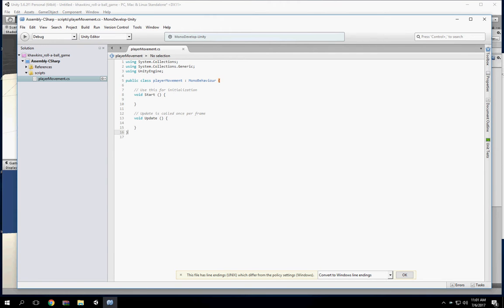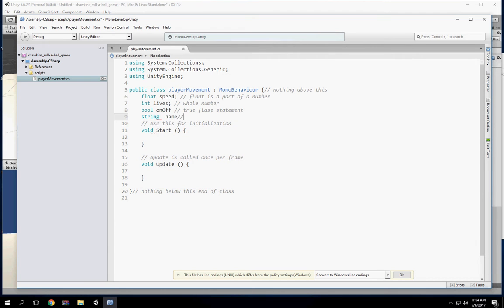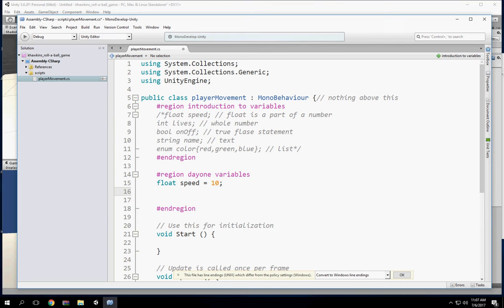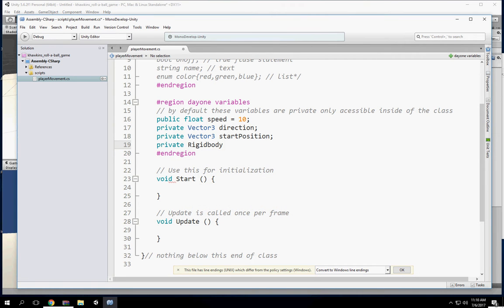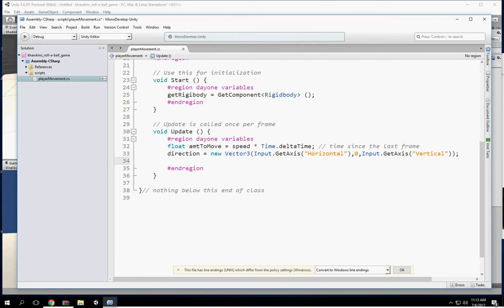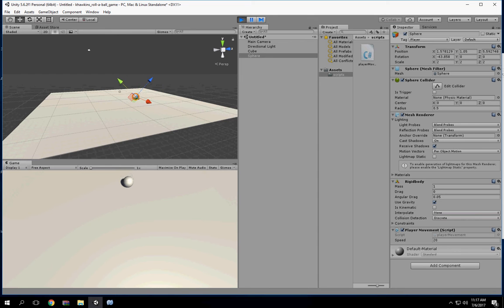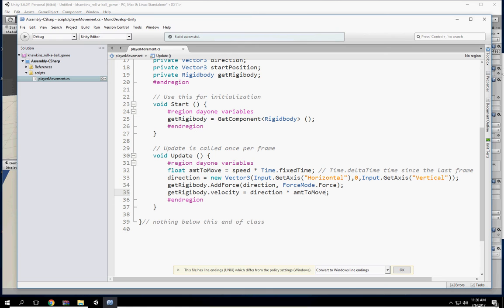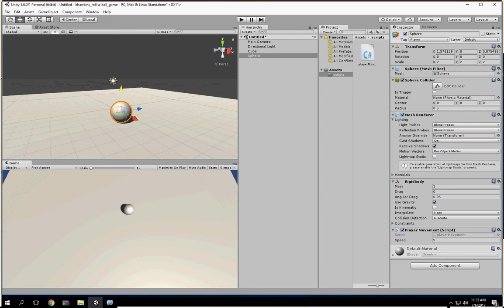khawkins roll a ball game p2